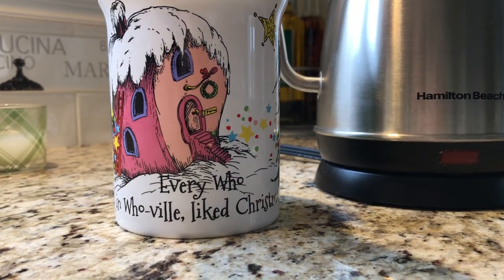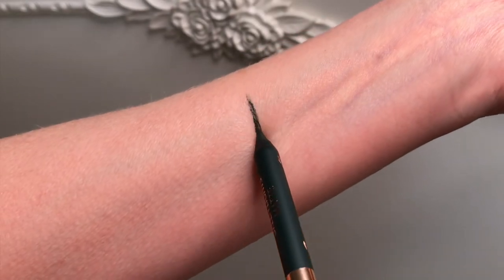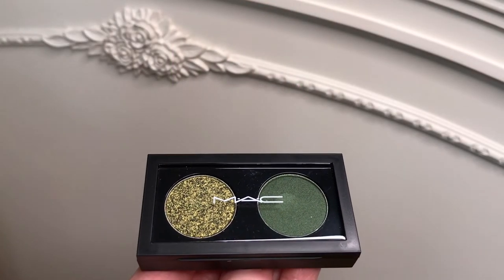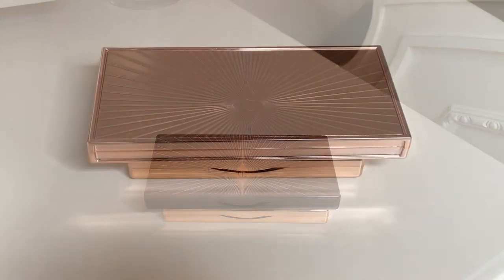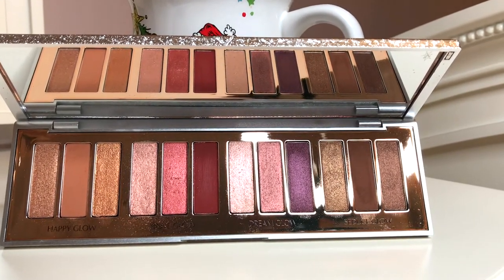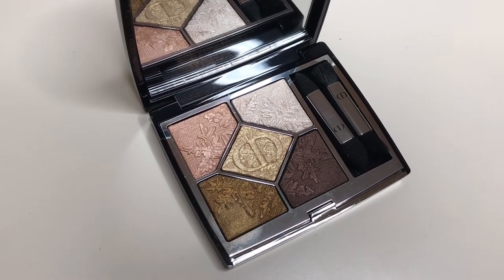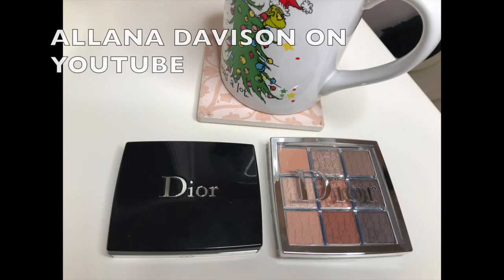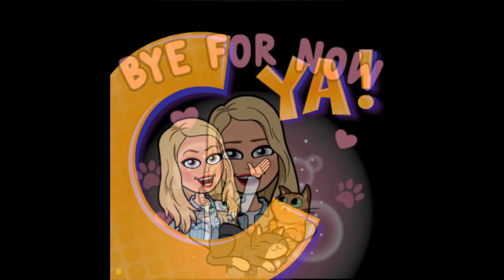HOLIDAY MAKEUP 2020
I FEEL LIKE I WANT TO ODER THE TRICHROME PALETTE..HELP.